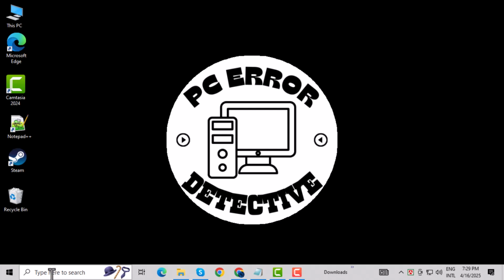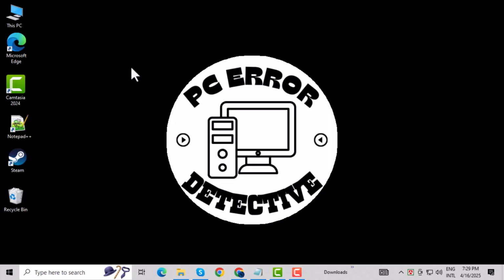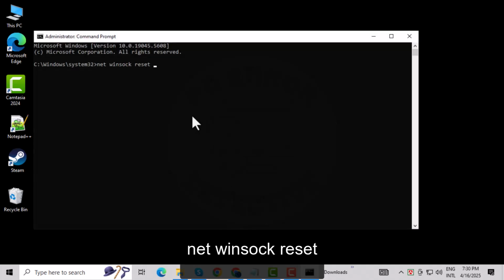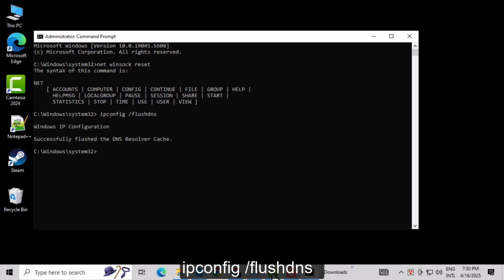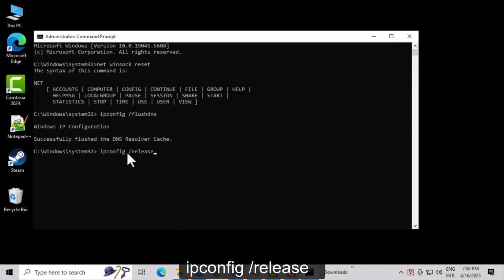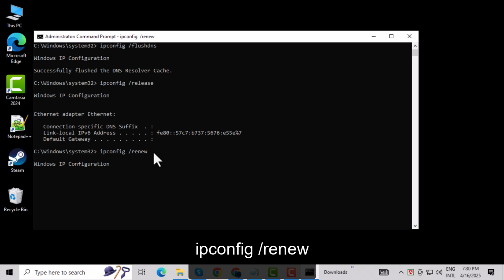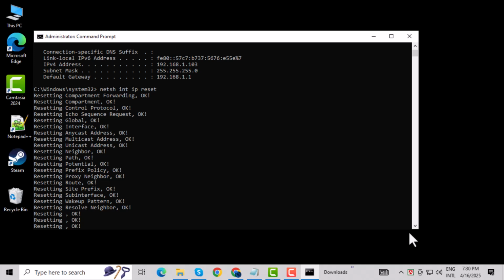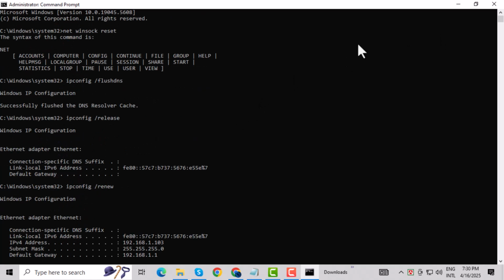How To Fix Telegram Desktop Connecting Issues On PC - Detailed Tutorial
How To Fix Telegram Desktop Connecting Issues On PC

If Telegram Desktop gets stuck on "Connecting" and doesn’t load your chats, it can be really frustrating. This issue often appears when there are network problems, firewall restrictions, outdated app versions, or misconfigured settings on your PC. Many users face this problem and don’t know where to start troubleshooting. A reliable messaging app like Telegram should work smoothly, and knowing the possible reasons behind connection errors is important. In this video, we’ll explore what causes Telegram Desktop to get stuck and how to identify the best way to fix it on a Windows PC.

- Telegram desktop stuck on connecting windows 10
- How to troubleshoot telegram desktop not loading
- Telegram not connecting on pc fix guide
- Fix telegram desktop connection issues windows
- Telegram app won’t open on desktop windows